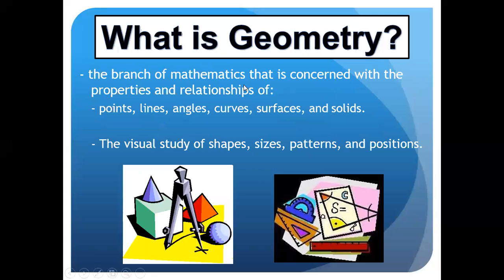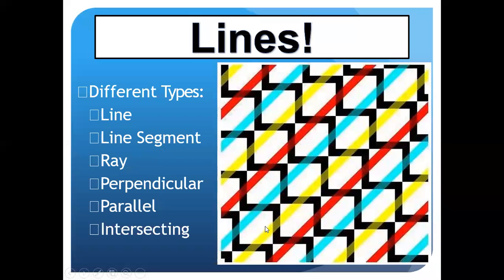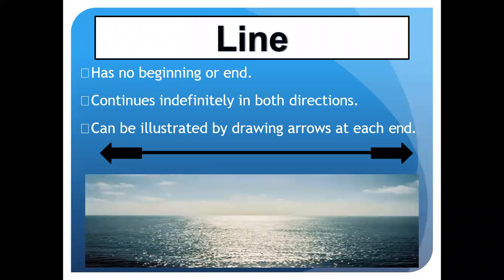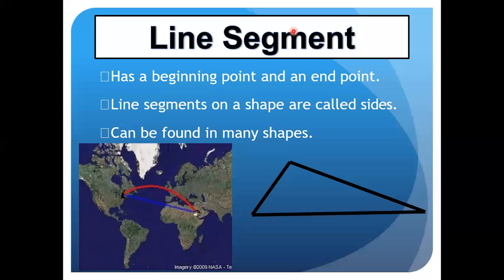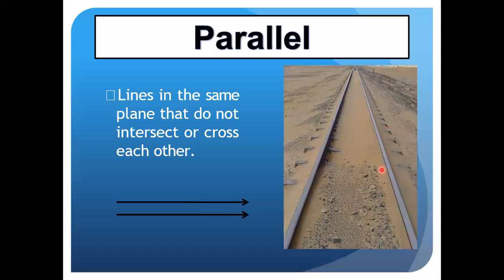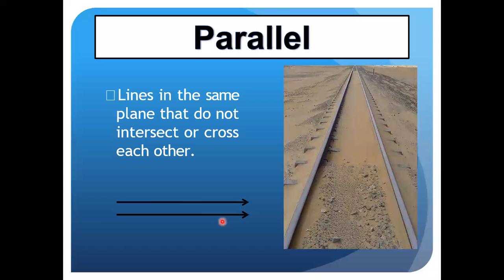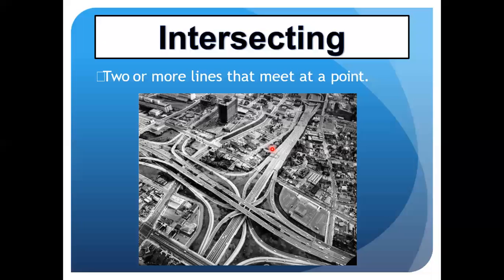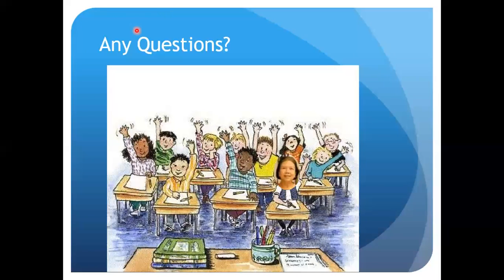Concept of Geometry| Types of lines| Difference of different lines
# geometry
# concept of geometry
# line
types of lines
line segment
iram safdar